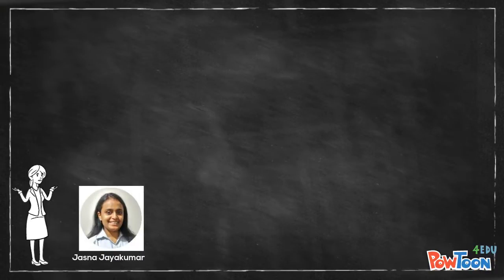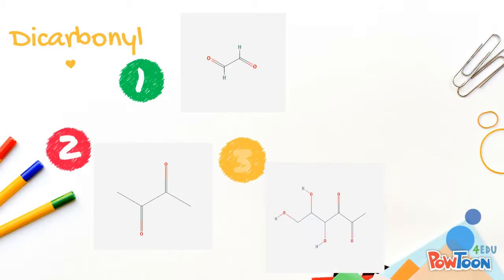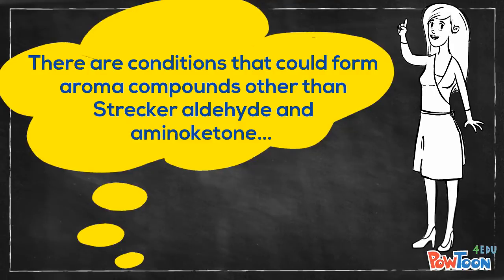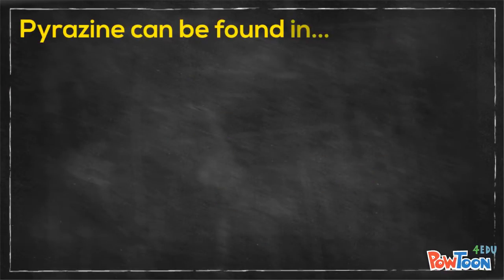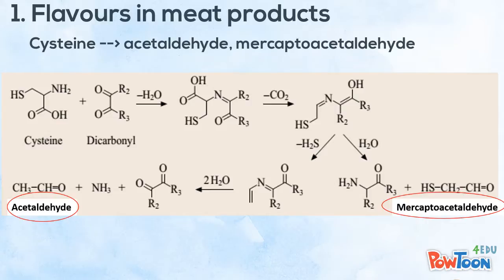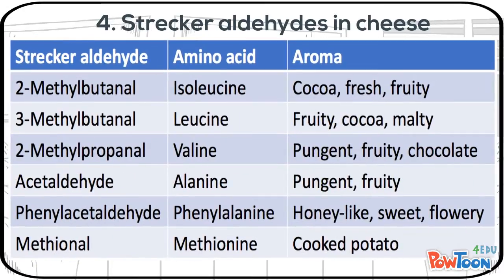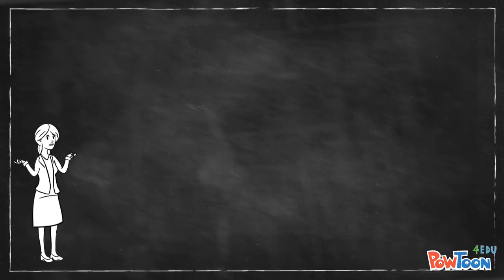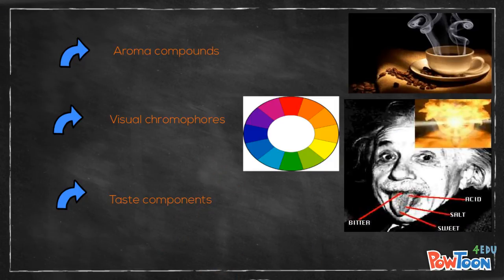Strecker degradation reactions Chemistry